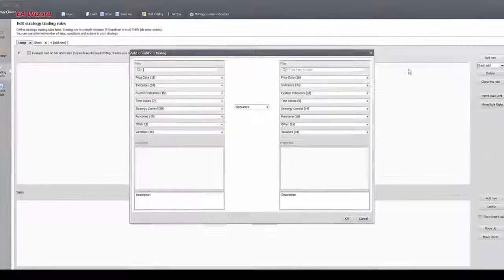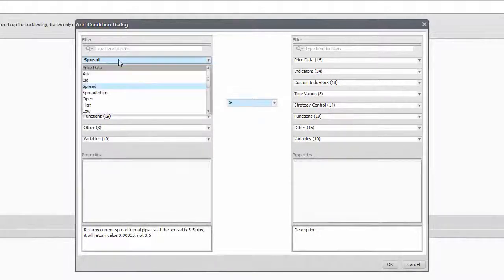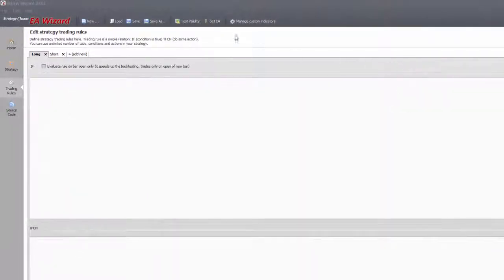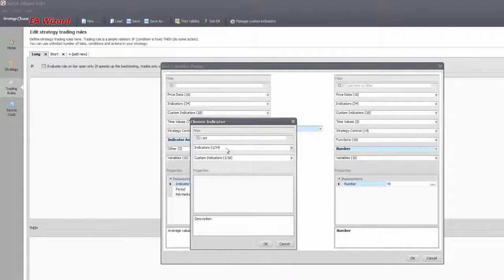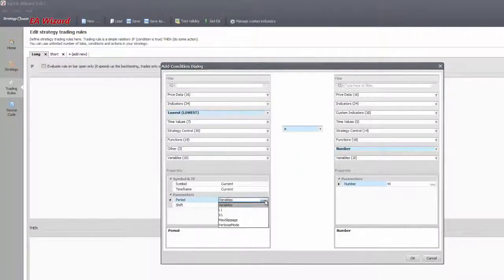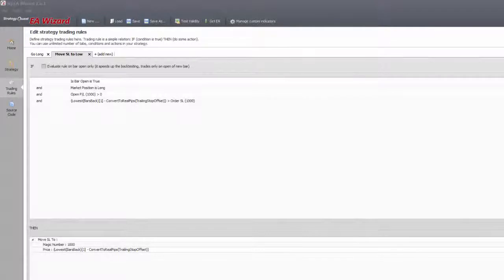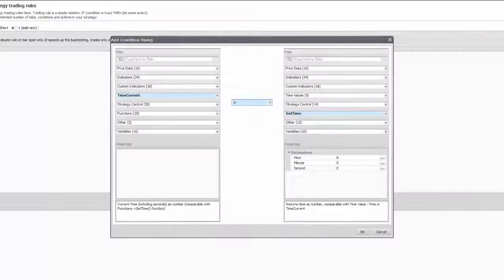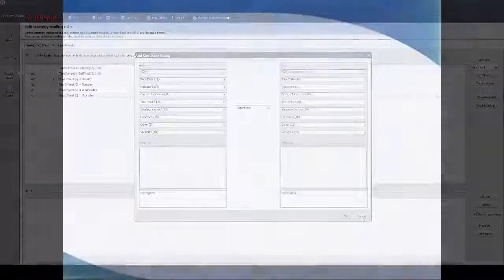III 01 IF Price, Ind, Time camprog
IF section: First part of the conditions you can give to your rules.